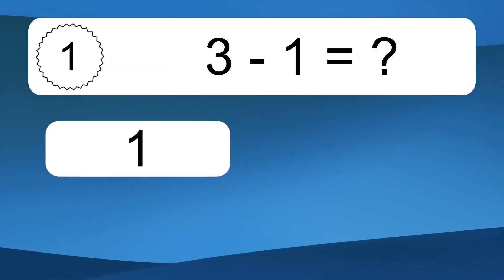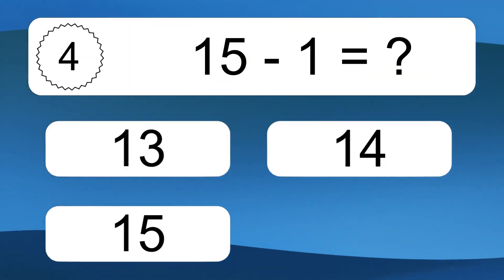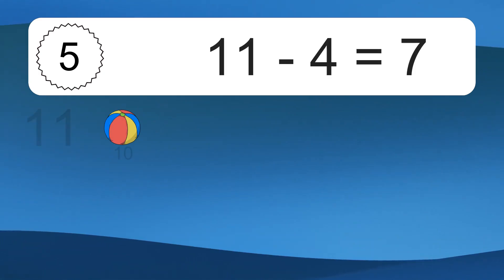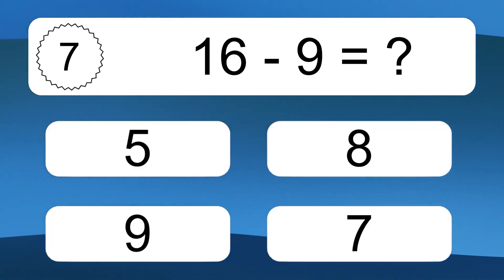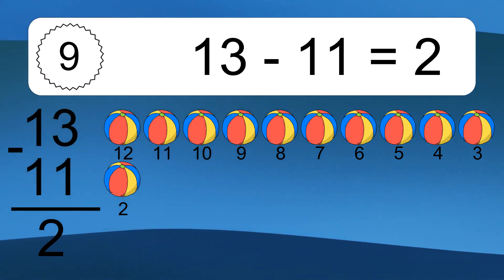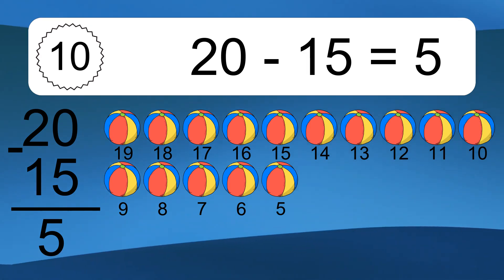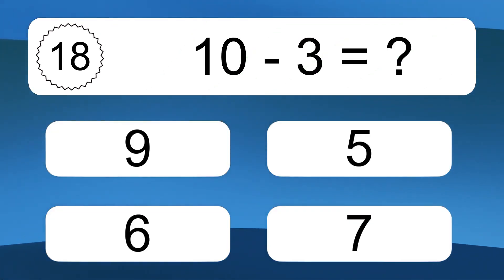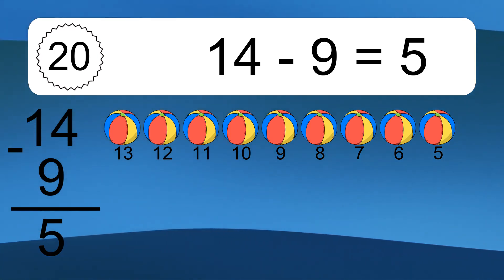20 Subtraction Quiz Exercises for Kids: Numbers Up to 20